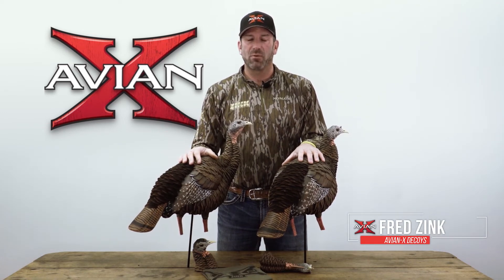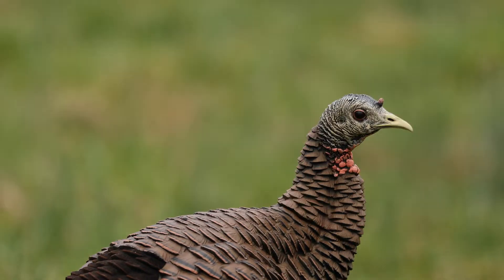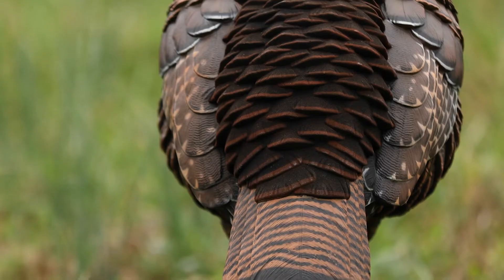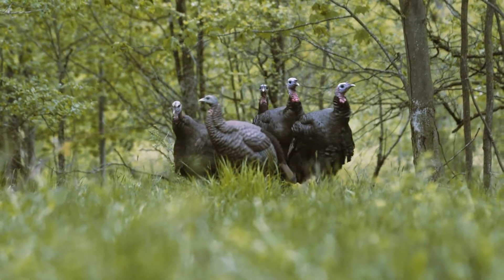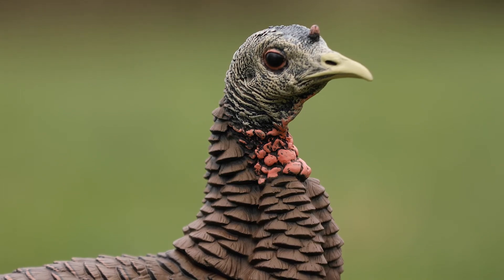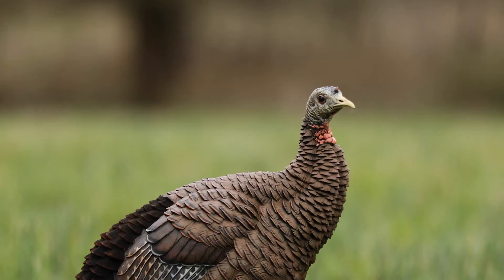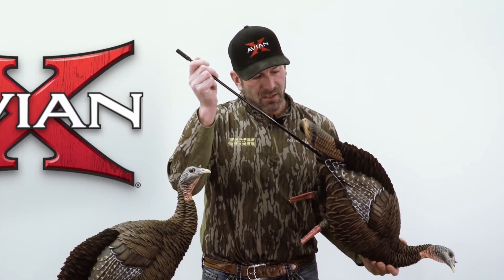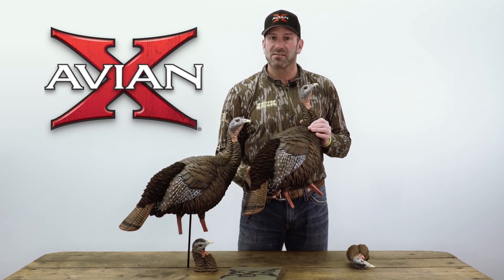Avian X HDR Hen. Double The Realism & Double The Customization.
Add more tom-drawing, Heavy-Duty Realism to your spread with the Avian-X HDR Hen Turkey Decoy.